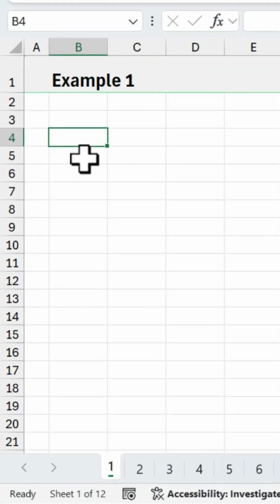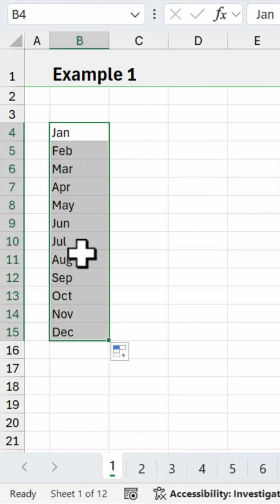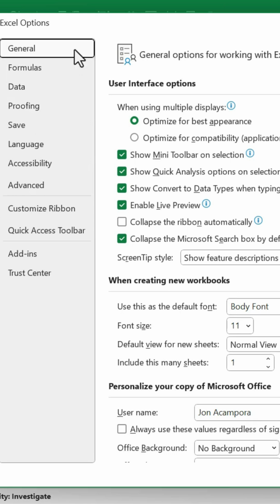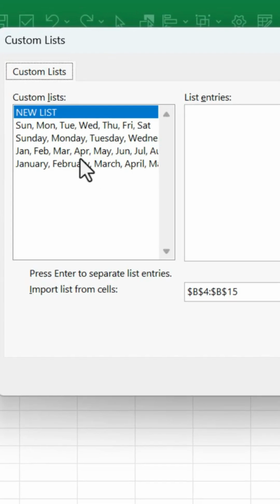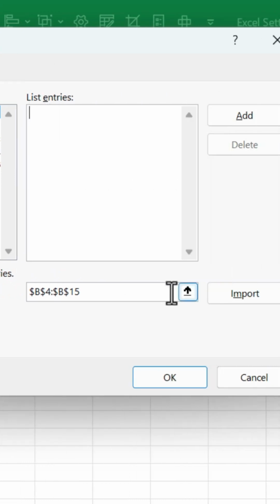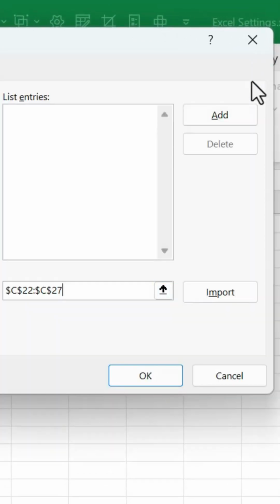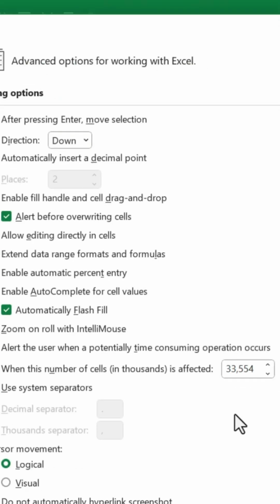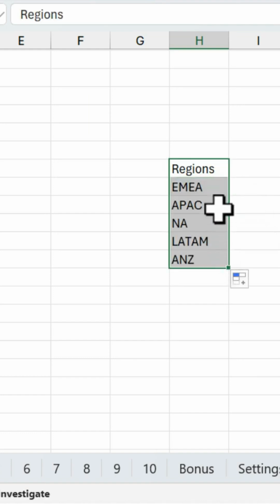Custom Lists in Excel | Speed Up Your Work with Custom Data Entry!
Unlock the power of Custom Lists in Excel and simplify your repetitive tasks! Learn how to create, edit, and use custom lists for faster data entry and improved productivity. Whether you're organizing data for projects or personal use, this feature can save you time and effort. Watch this step-by-step tutorial and master this essential Excel skill today!